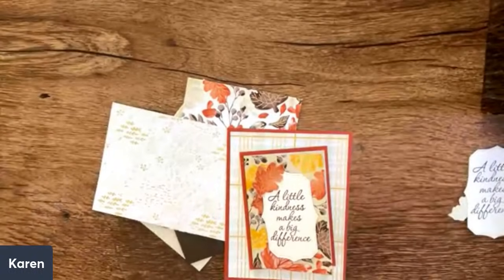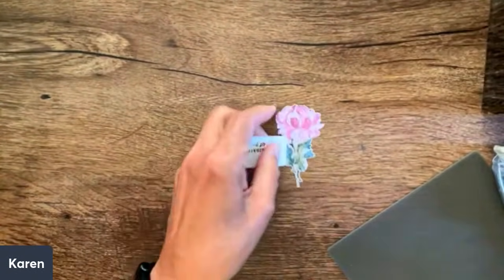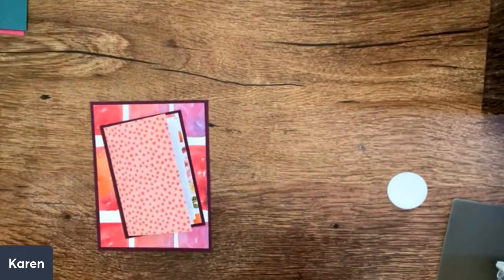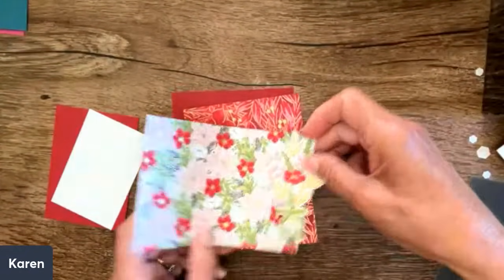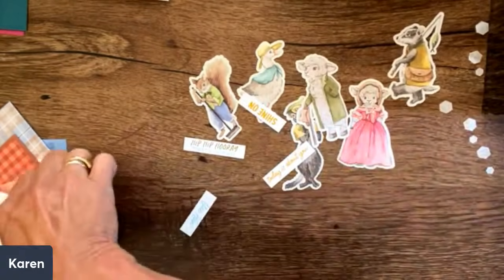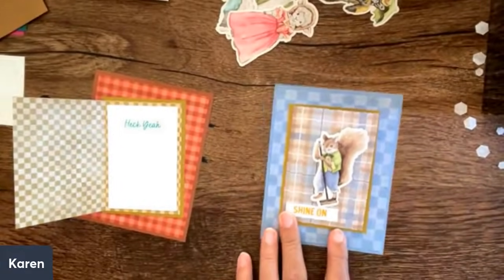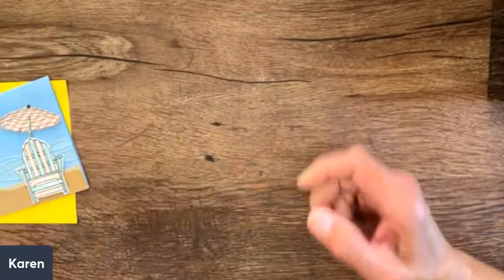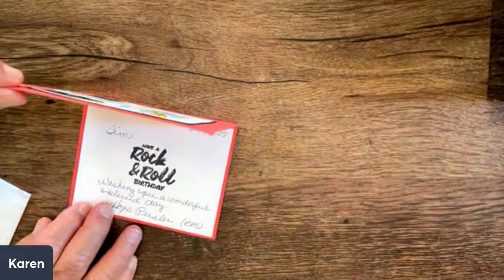One Small Fold, Endless Possibilities—Make Cards Your Way!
Create with us a stack of easy cards that have a big impact. Designer Series Paper + a fun fold = quick stunning cards. Choose your paper and create along with us. Lets see how many unique cards we can make!

These cards feature Gathering Together Designer Series Paper, Spooky Sweet Designer Series Paper, Traditions of Christmas Designer Series Paper, Floral Charm Designer Series Paper, Celebratory Sips Designer Series Paper, Autumn Toile Designer Series Paper, and Timeless Plaid Designer Series Paper.